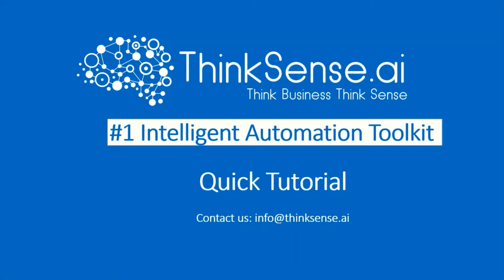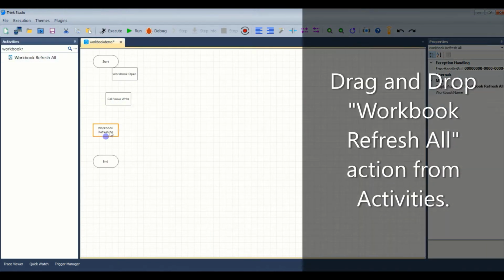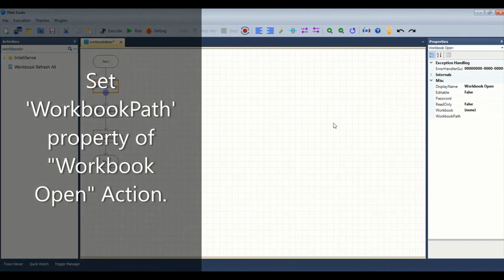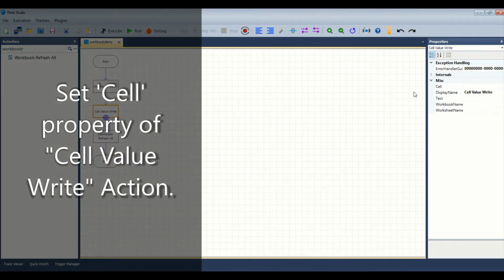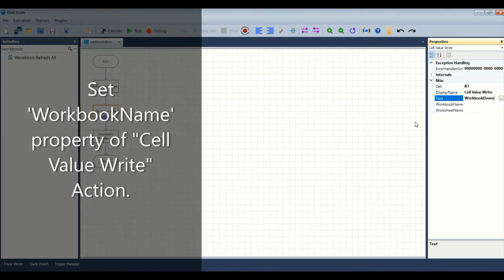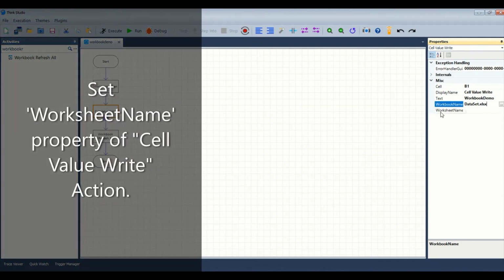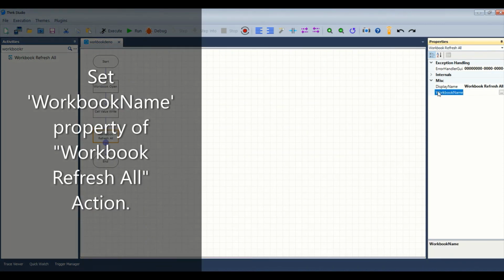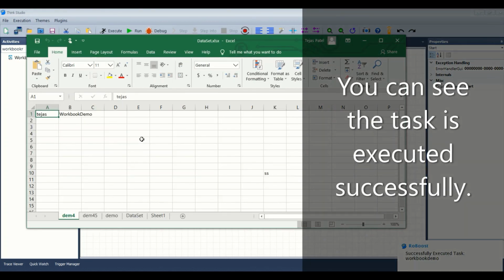ThinkSense.AI - Cell Value Write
In this video you will learn to write value in a cell of excel using ThinkStudio